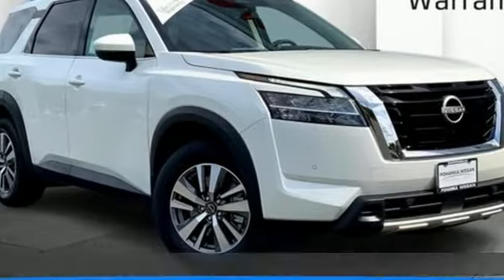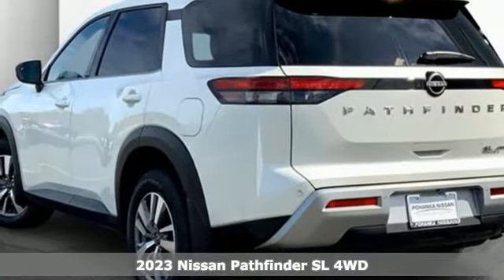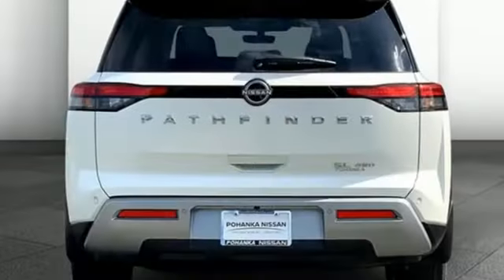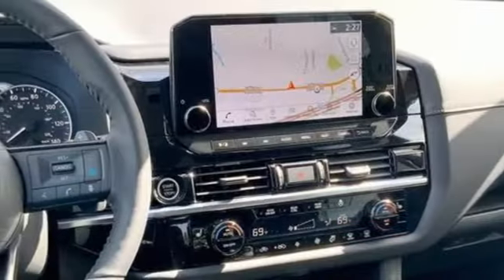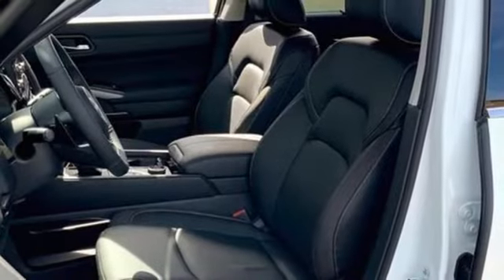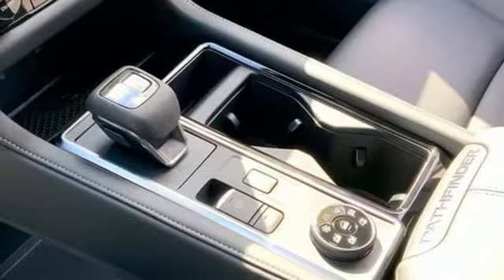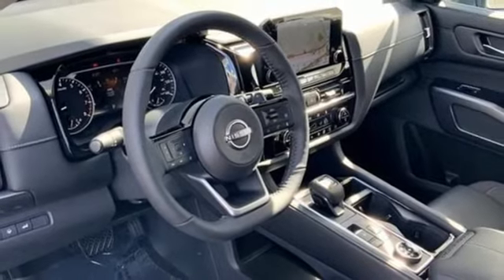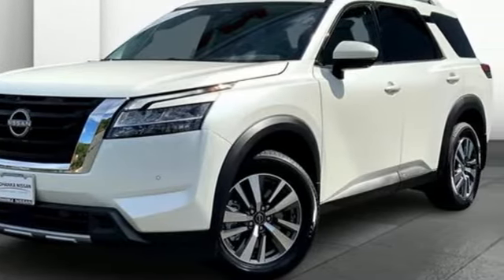New 2023 Nissan Pathfinder Fredericksburg, VA QPC207914 - SOLD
Year: 2023
Make: Nissan
Model: Pathfinder
Trim: SL
Engine: V6 Cylinder Engine
Transmission: 9-SPEED A/T
Color: Pearl White Tricoat
Interior: Charcoal
Stock #: QPC207914
VIN: 5N1DR3CC2PC207914

Address:
10665 Patriot Hwy